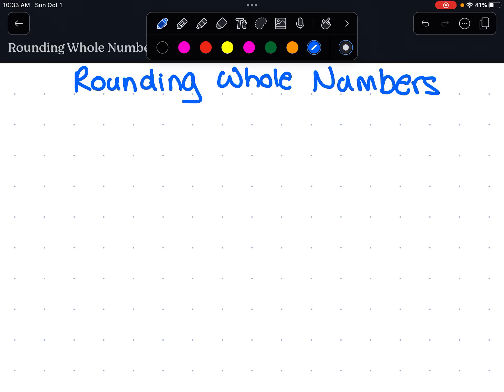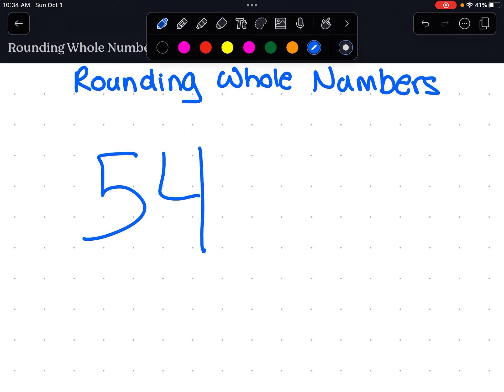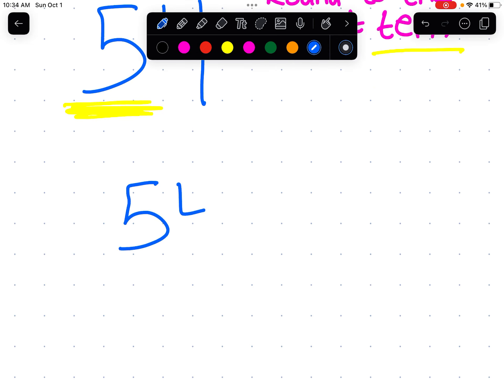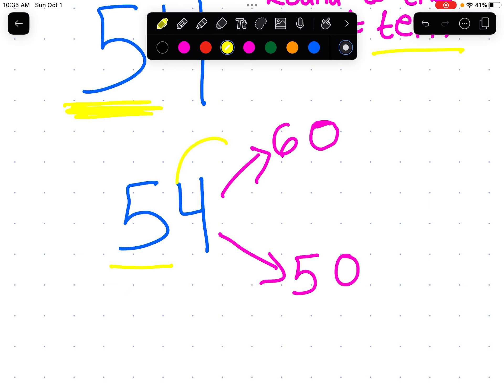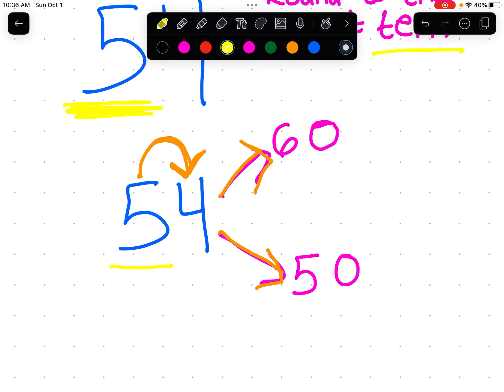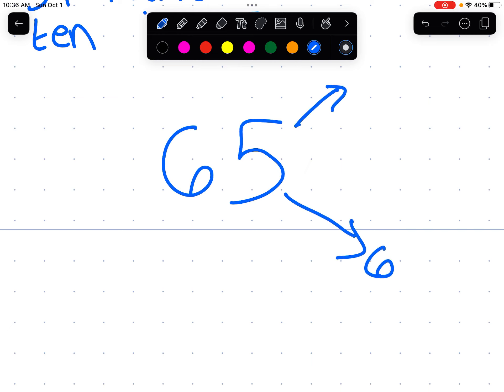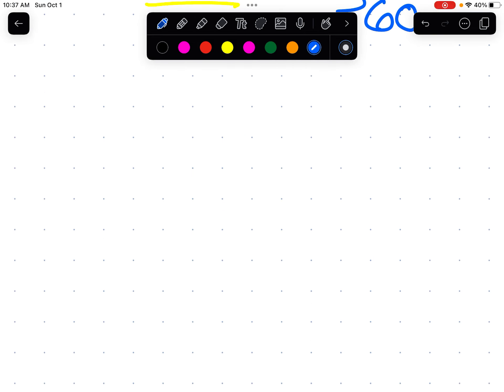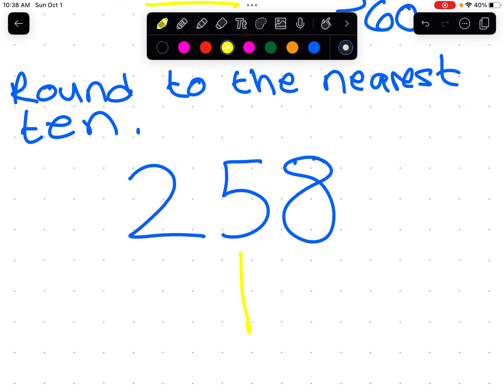Rounding Whole Numbers Video 3rd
This video teaches how to add with regrouping or carrying (also known as the column method). Some examples are offered. This is generally for 2nd graders.